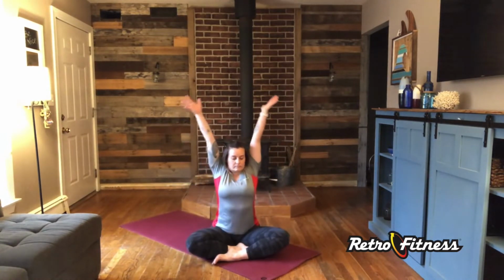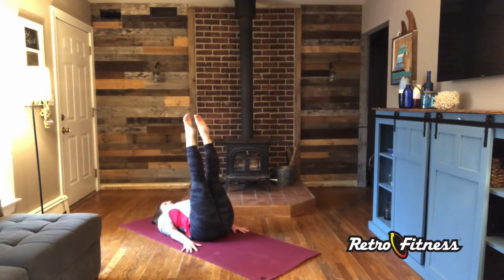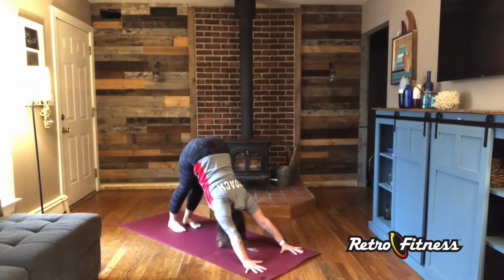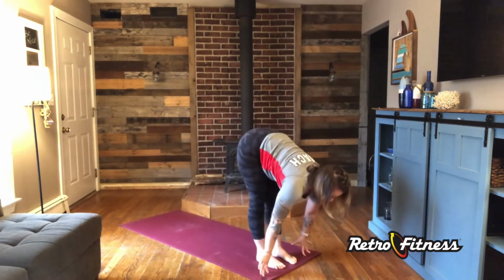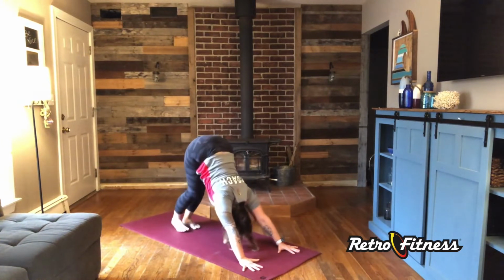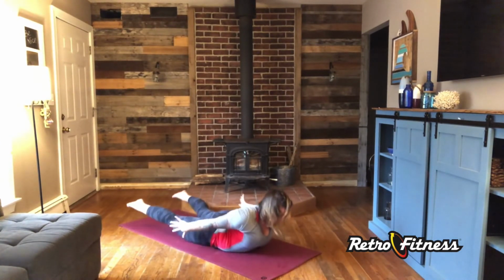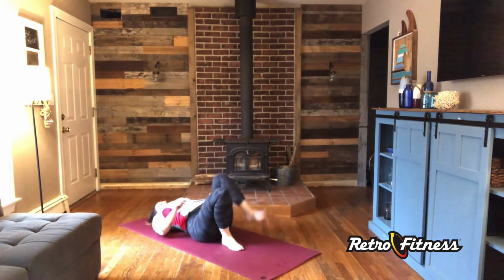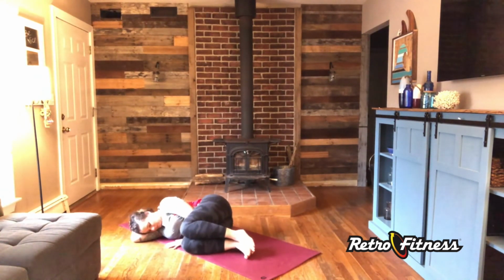Retro Flow Yoga With Dana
Start your morning refreshed or wind down your day with a little yoga from our instructor, Dana.